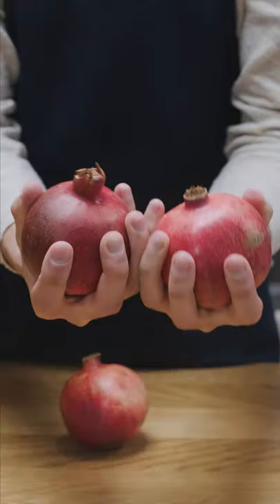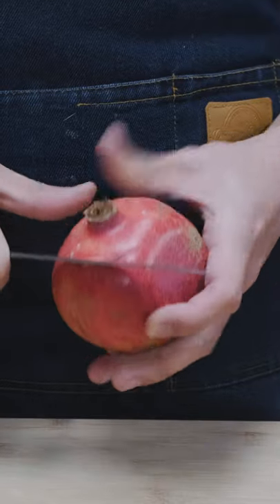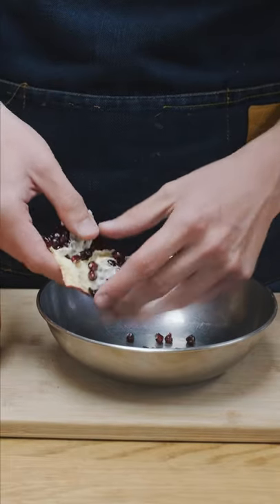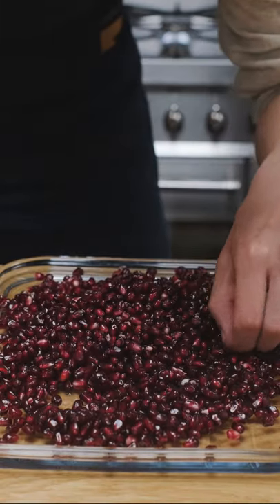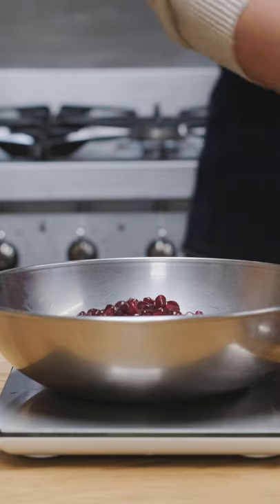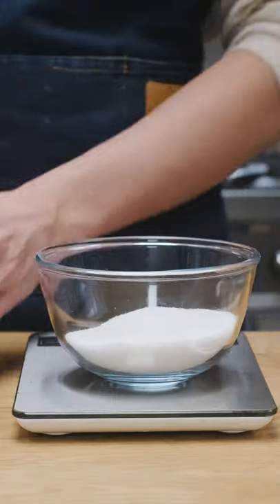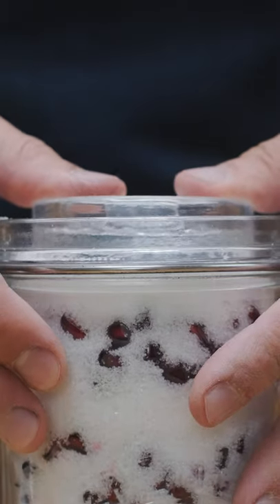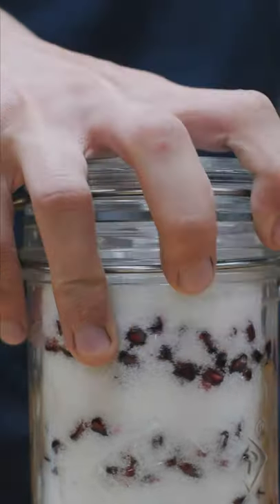Pomegranate Cheong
Video Equipment:
Fujifilm X-S10